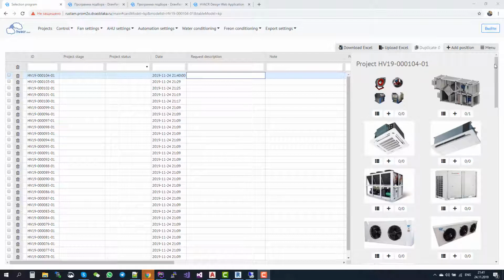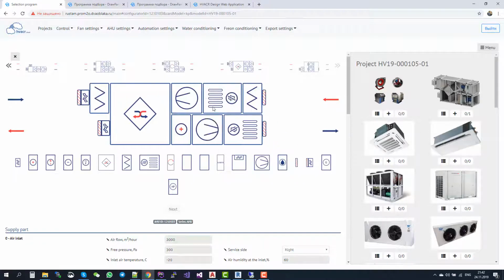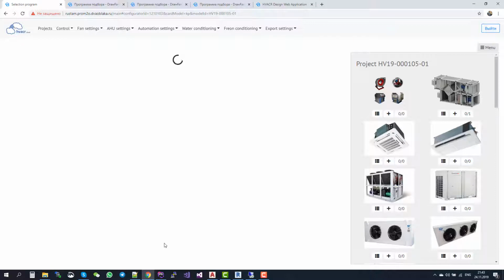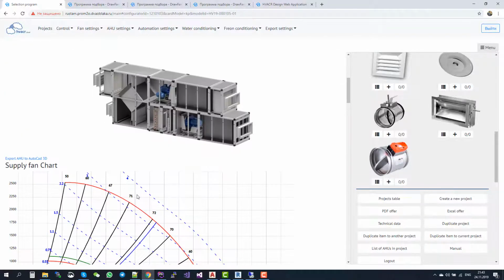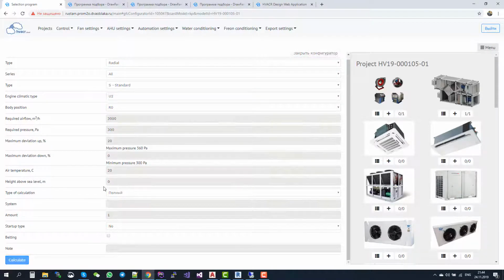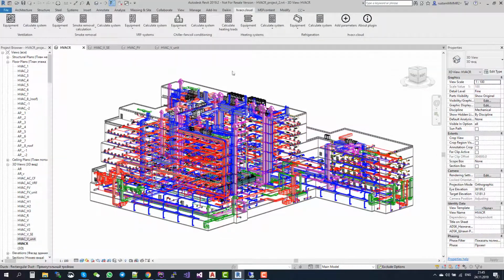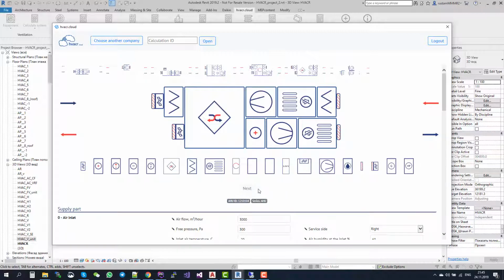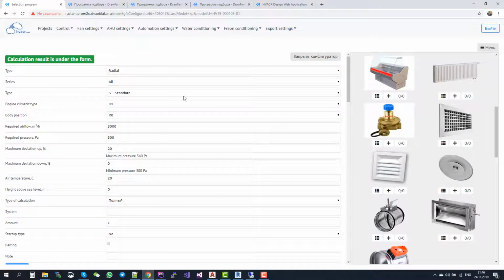HVACR equipment selection software for ventilation systems equipment manufacturers - hvacr.cloud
Design and select any air handling units with any fans, coils, filters, silencers, recuperators, humidifiers, heat pumps. Mixing units and a control system are automatically selected for the chosen AHU. Obtain AHU cost, price, technical data, sales offer. Give access to your customers so that they can select your AHU by themselves.
Select any fans with any options. Immediately obtain technical data and sales offer, give access to your customers.
Select air distributors, dampers, fire dumpers. If needed design the whole ventilation system on architecture plan and give access to designers.